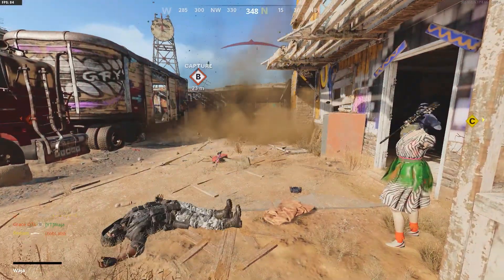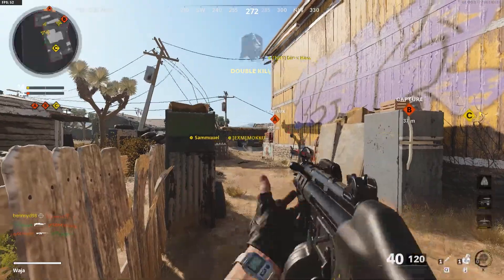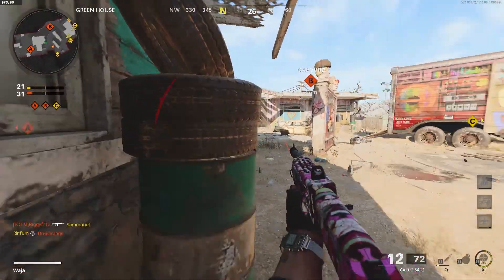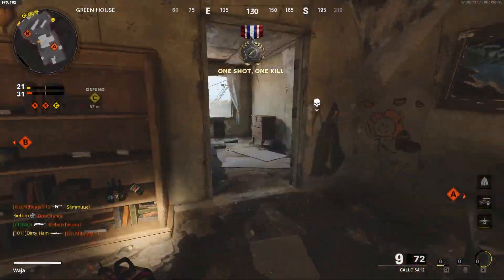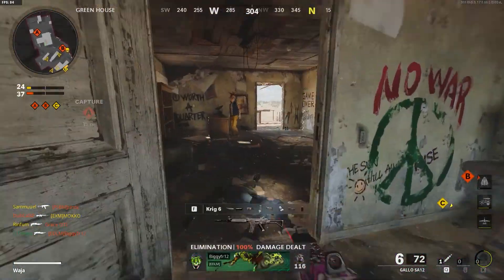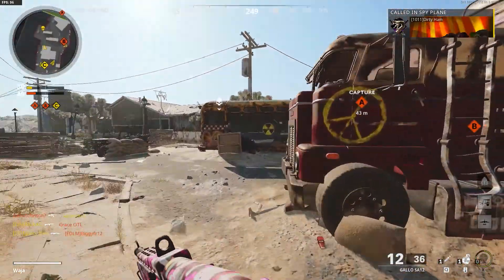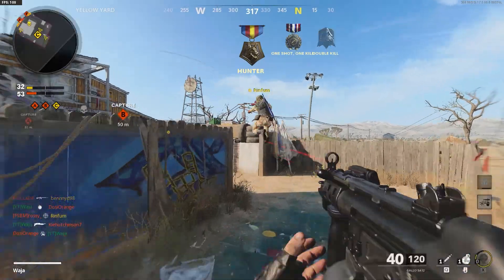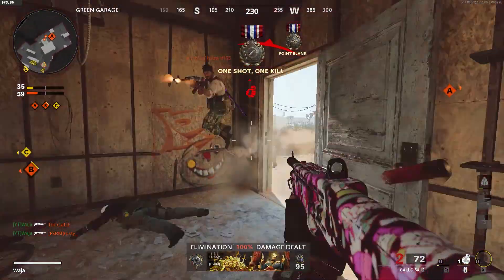UNLOCK DIAMOND PISTOLS FAST! // HOW TO GET DIAMOND PISTOLS ON COLD WAR FAST!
In this video, I tel you guys tips and tricks on how to get diamond pistols on cold war the fastest way possible!. This is how to unlock diamond pistols fast on black ops cold war!